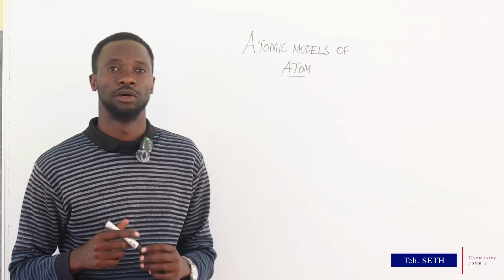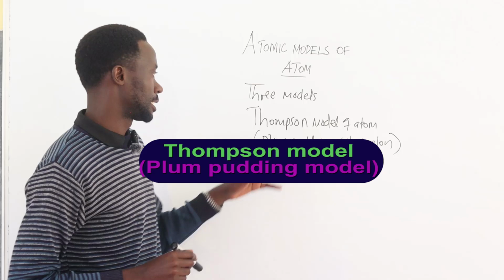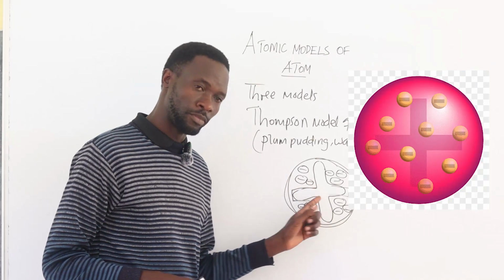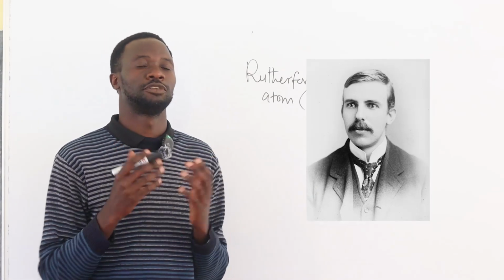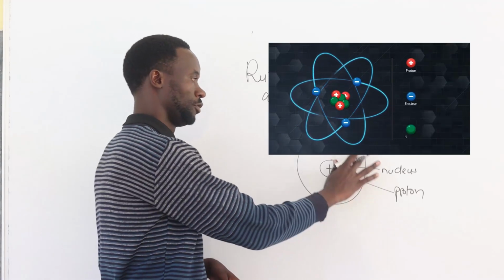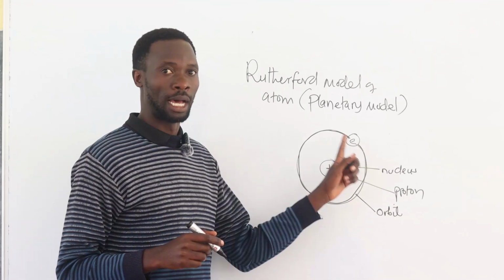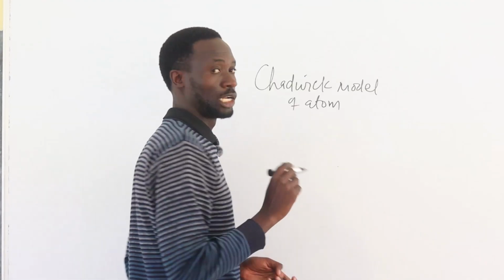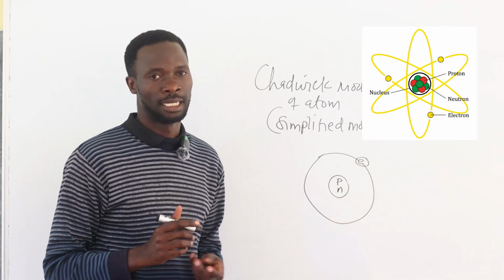SETH_-_Structure of the Atom (Atomic_Models) Lesson 2